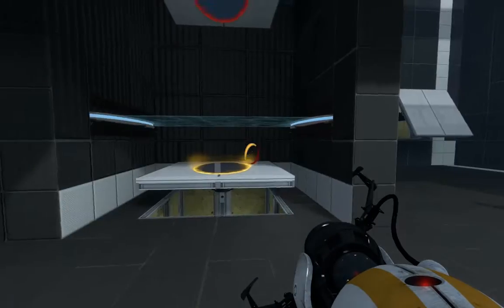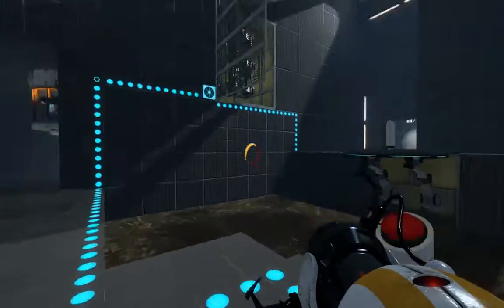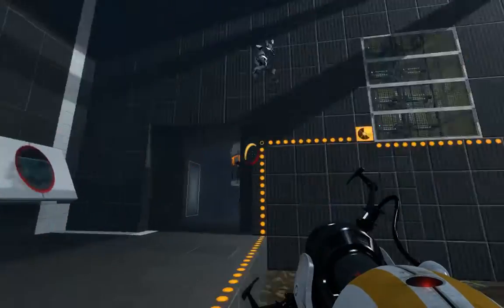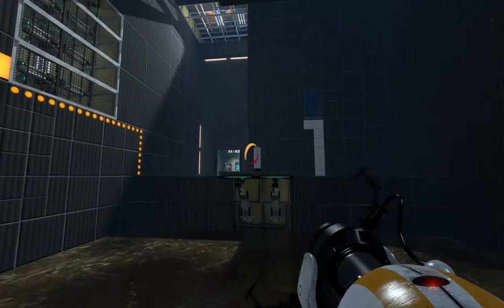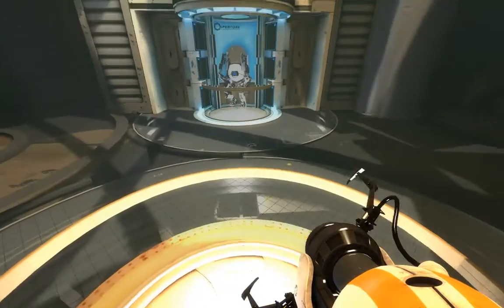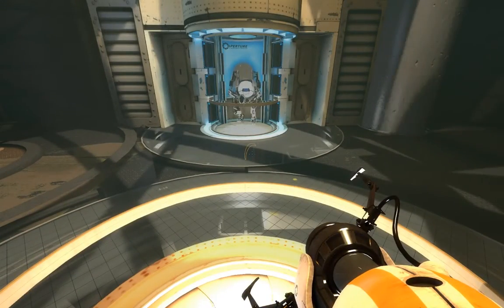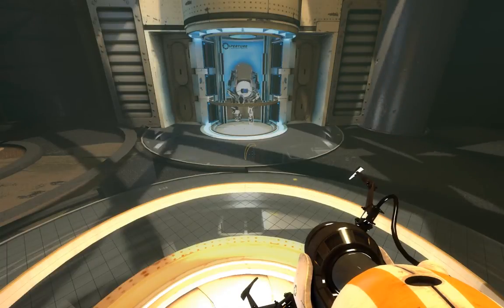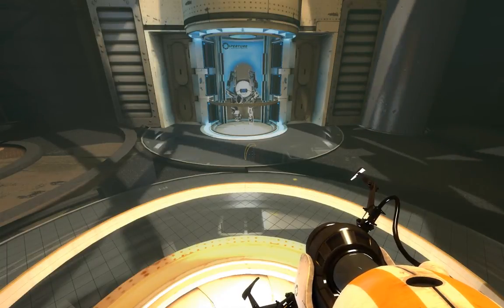Portal 2 Co-Op Walkthrough - [ Course 2 - Level 2 ]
Course 2, level 2 instructions.

Players:
Orange - Mike [played from this perspective]
Blue - Nick

1 - Orange creates portals on the floor and ceiling in the "accelerator" zone.
2 - Blue jumps through portals, gaining momentum.
3 - Orange hits the button, the fires a portal at the angled wall in the corner to shoot Blue across.
4 - Blue repeats the same setup for Orange.